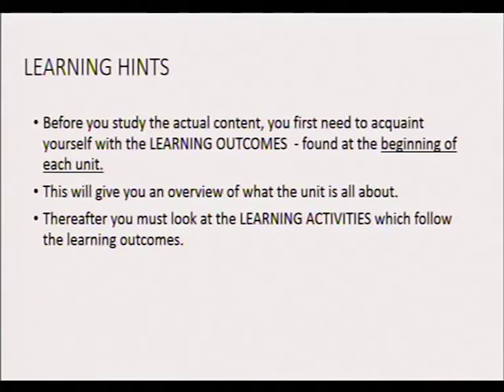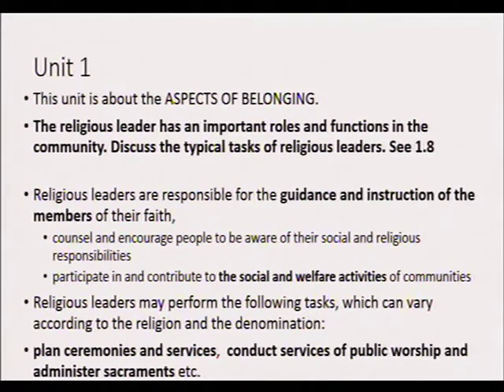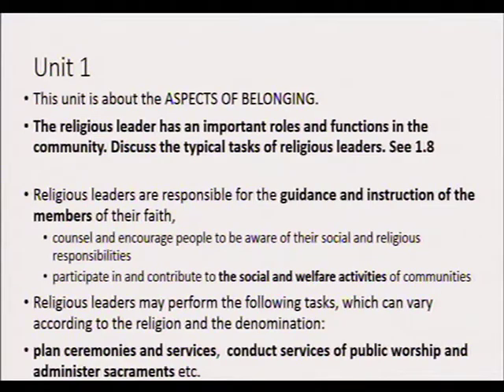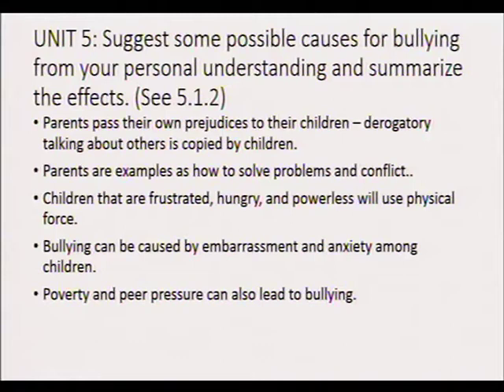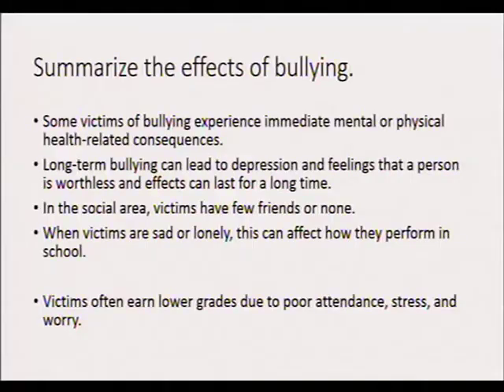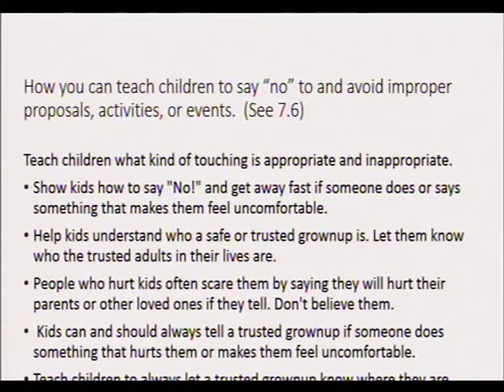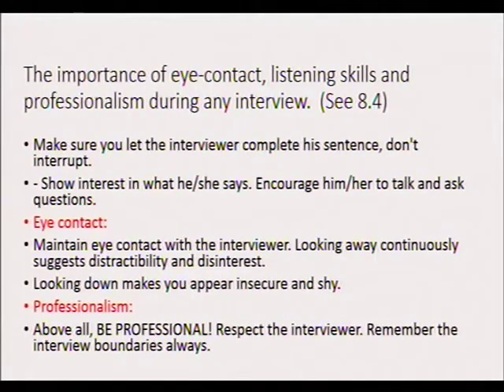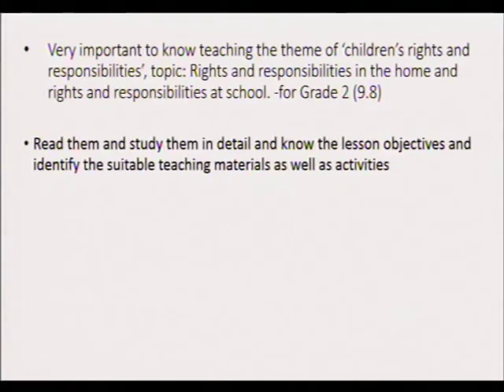10. IOL CC (29July17) RMLS12